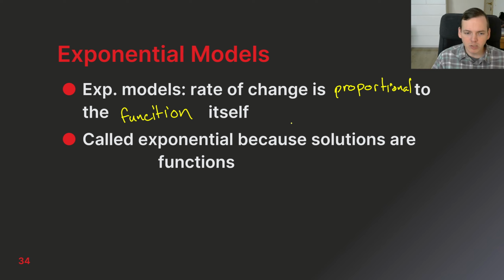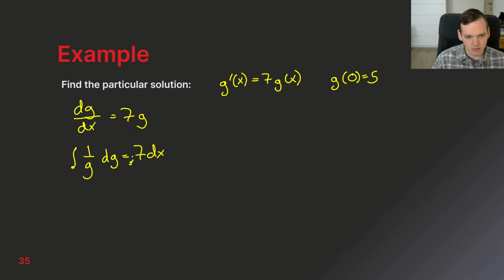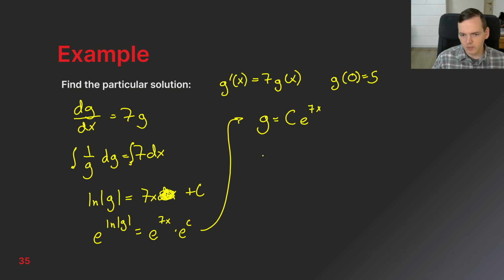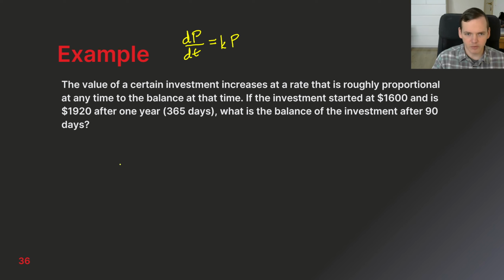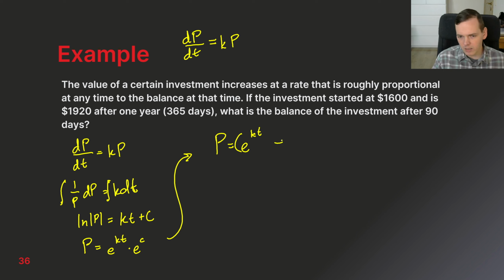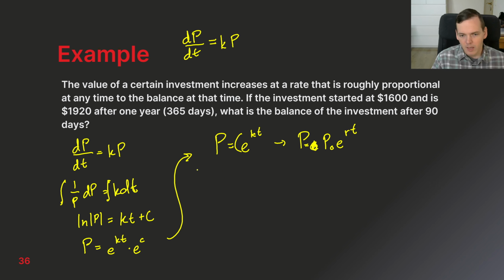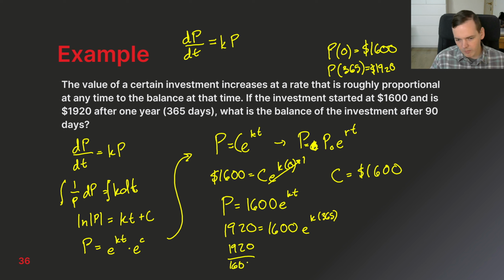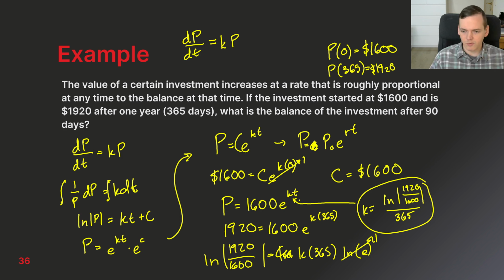6.6.1 - Exponential Models